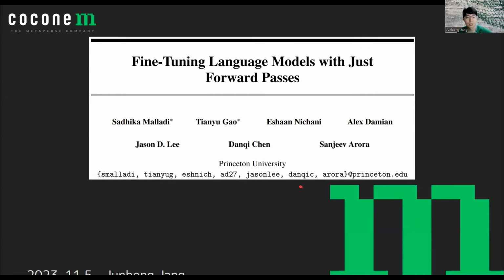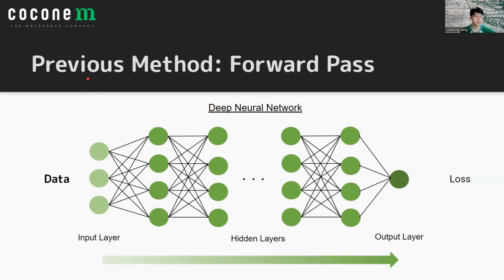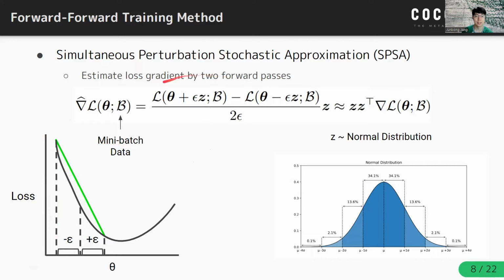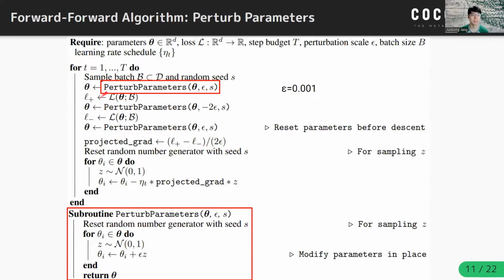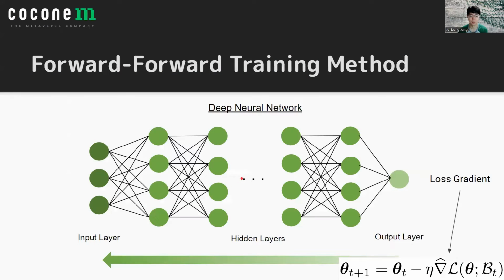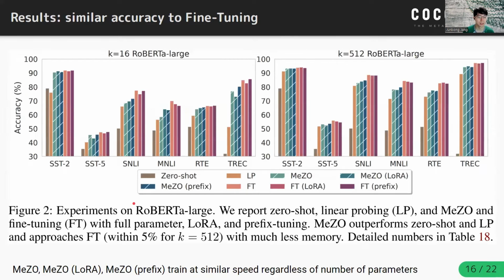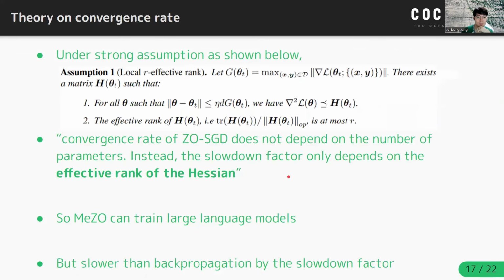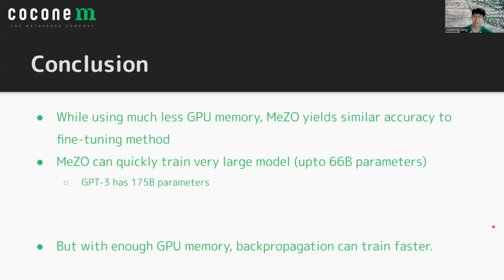Fine-Tuning Language Models with Just Forward Passes (Paper Explained)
I explained the paper titled "Fine-Tuning Language Models with Just Forward Passes" which is uploaded on Arxiv.

Presented for journal group at Cocone M (코코네엠)